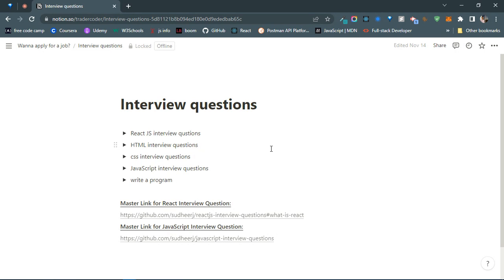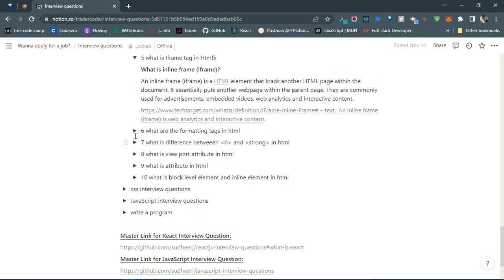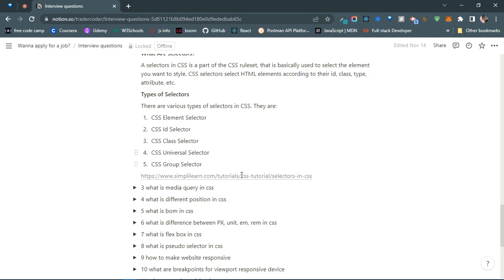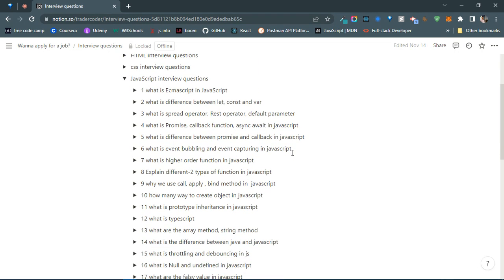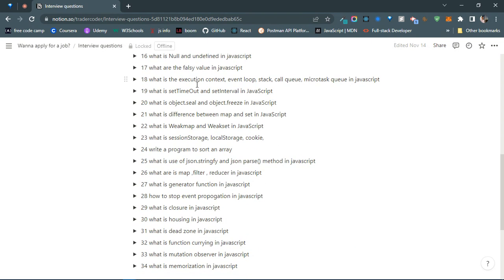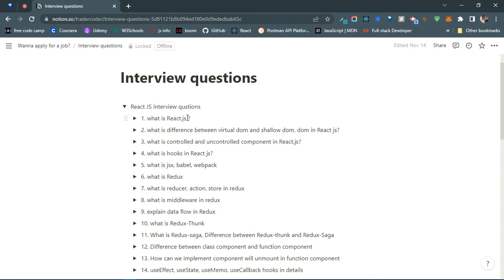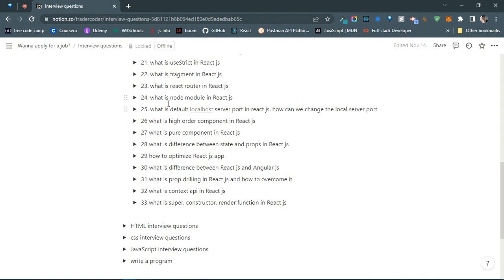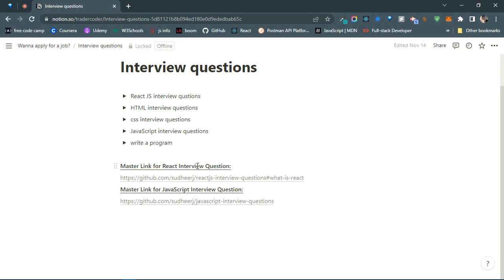FrontEnd Interview Questions 2022 | Frontend Developer Interview Questions and Answers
Hey, In this video, we'd talked about how fresher can crack Frontend Interview question, You can answer theoratical Frontend Interview Questions | All important frontend Interview Questions Including HTML, CSS, JavaScript and React , Redux | You can check out the below Notion Doc Link for Preparing your Interview |

About:
Avinash Vagh is the ULTIMATE self-improvement and self-help channel for web development. I'm begining this chhanel to help newbie to get into software development and guide them to follow right path to become software developer. I will cover all the topics from FrontEnd, BackEnd to Full-Stack Development.

I will also help people to hunt their first tech job as a developer and I will share my pro-advice to find on-site as well as remote job. Also I will keep sharing opportunites and guide to how to find opportunities.

I will create playlist for everything you need to become zero to developer and to get into your first developer job. This channel mainly focused on getting people started with web development and helping them to kick start their Career.